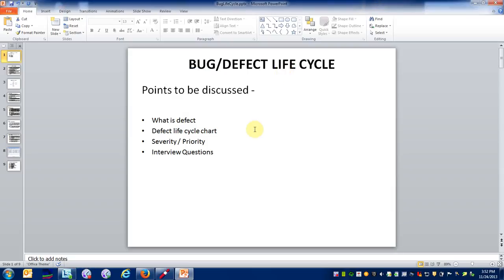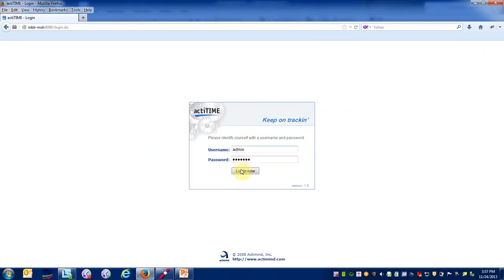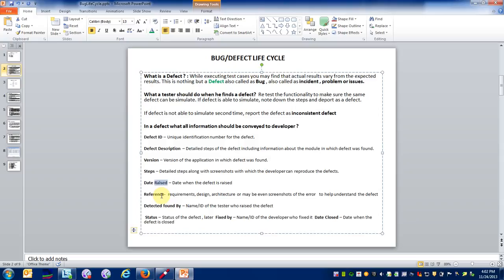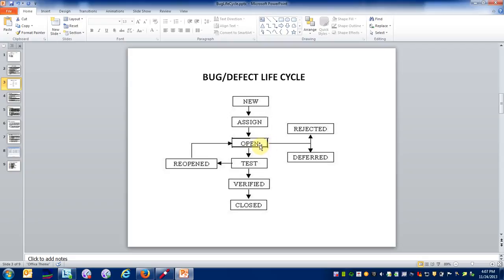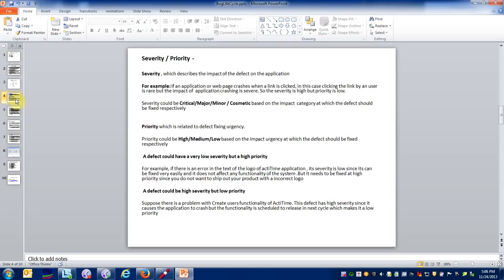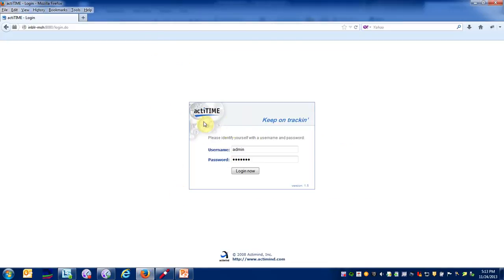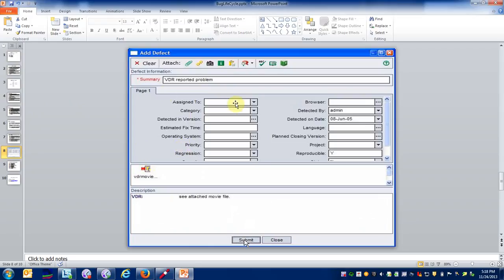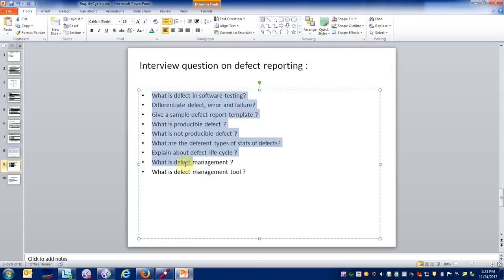Software Testing - Bug Life Cycle